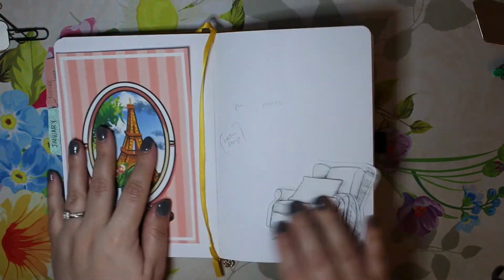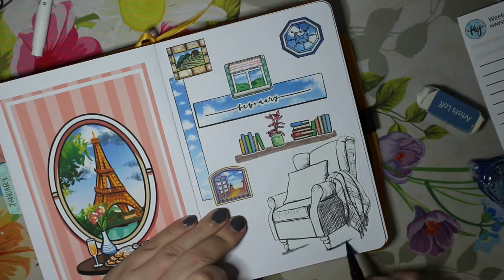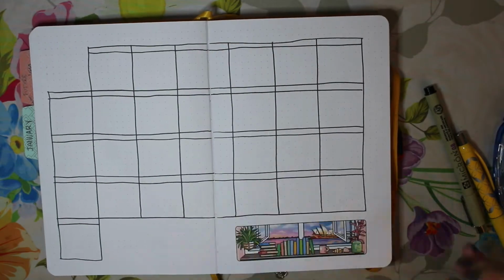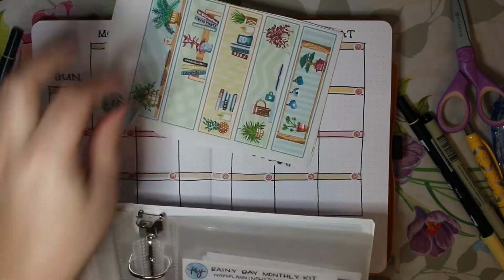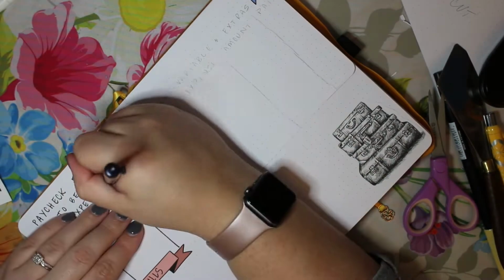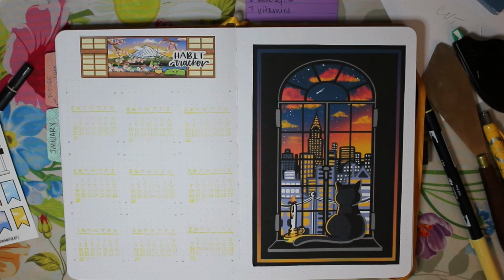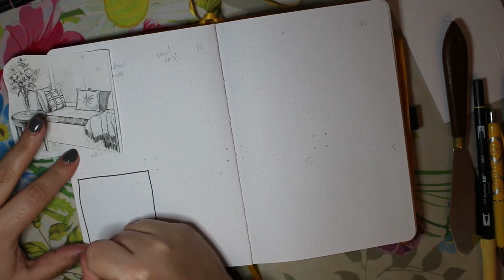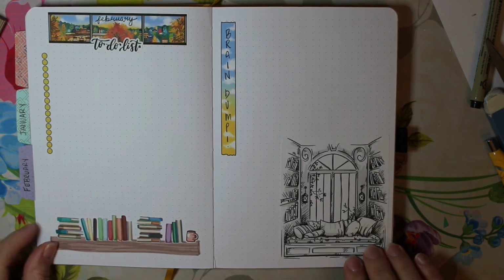Feb 2021 BUJO Set Up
Setting up my bullet journal for February using stickers from Planning with Kay and an Archer & Olive dot grid notebook. I had fun setting this up and hope you enjoy watching it.

Also over on Instagram @BeSweet_StandTall_Plan